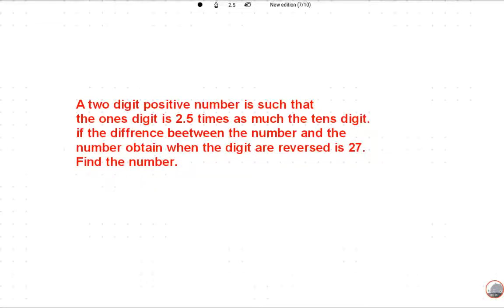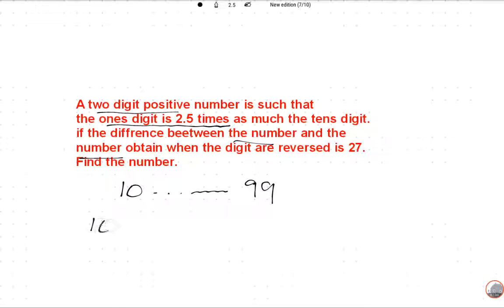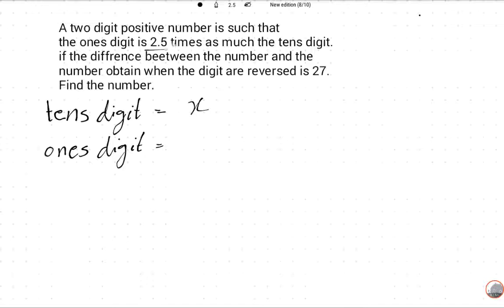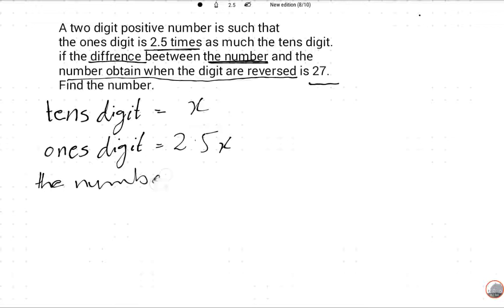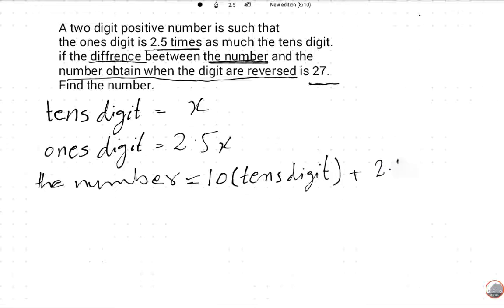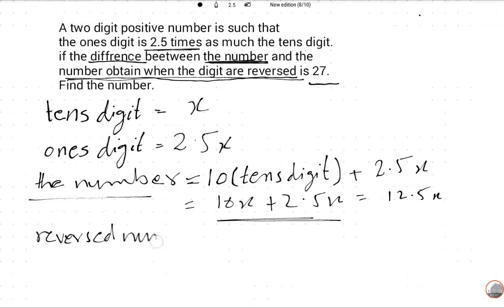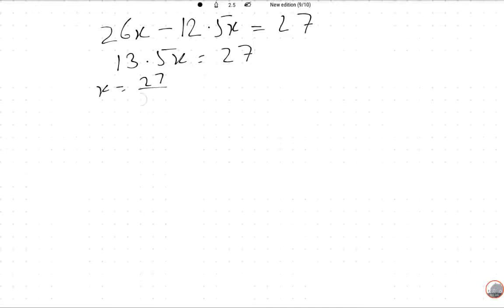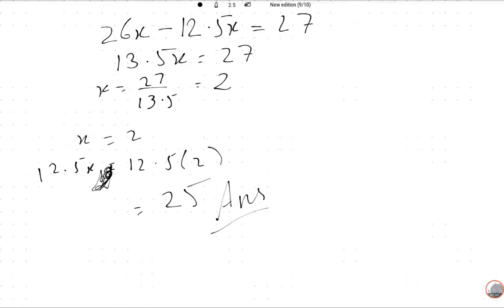A two digit positive number is such that the ones digit is 2.5 times as much the tens digit...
This is unique educational channel which improves the capability of students for solutions of mathematics questions. This is free of cost video tutorial channel.

A two digit positive number is such that the ones digit is 2.5 times as much the tens digit. If the difference between the number and the number obtain when the digit are reversed is 27. Find the number